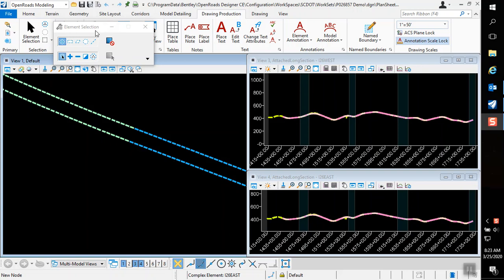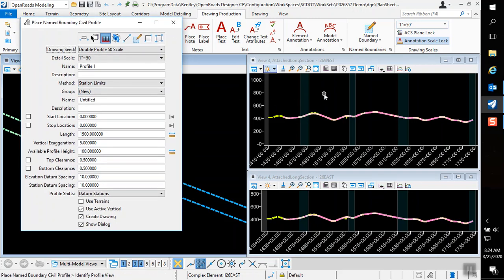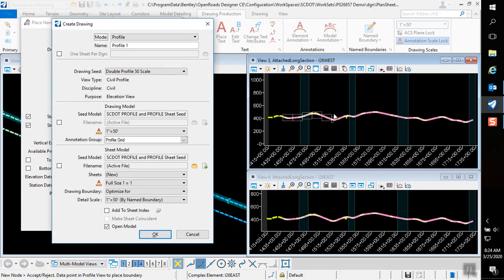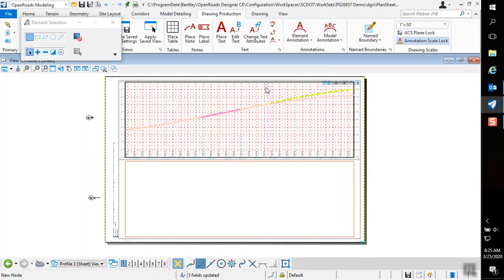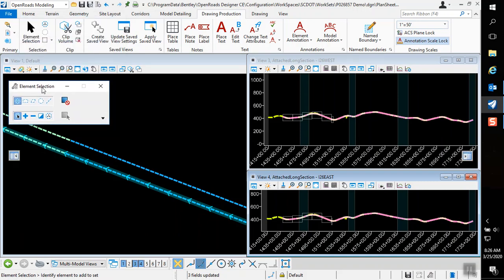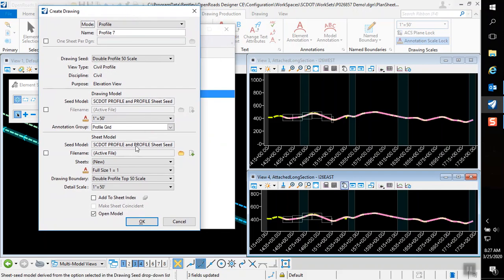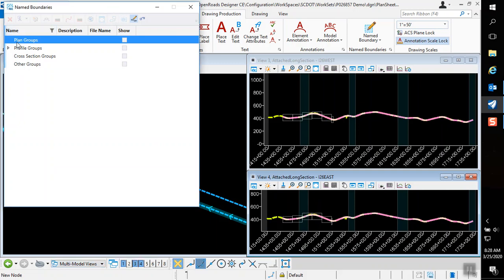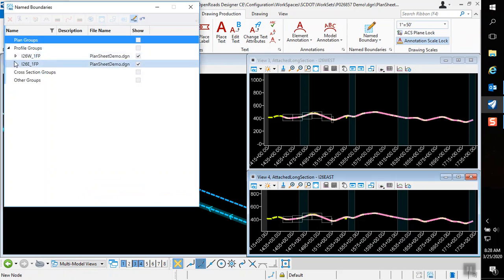SCDOT OpenRoads Designer How To's: Creating double/stacked profile sheets